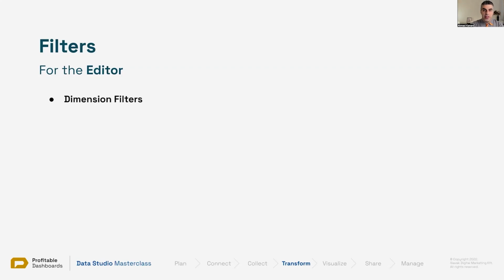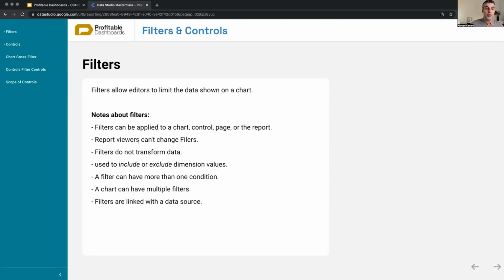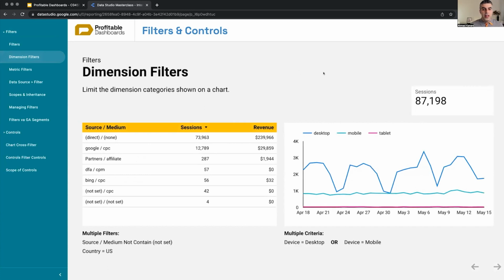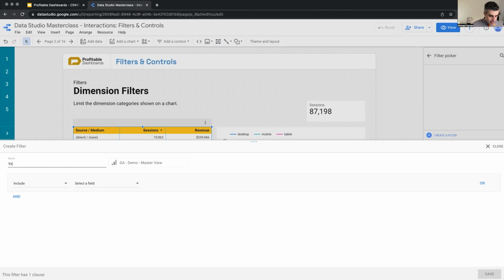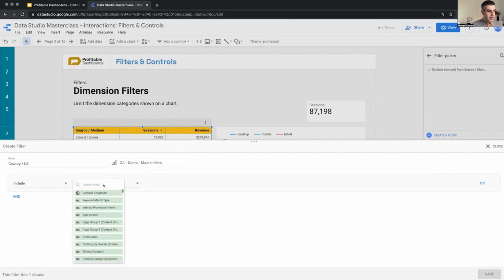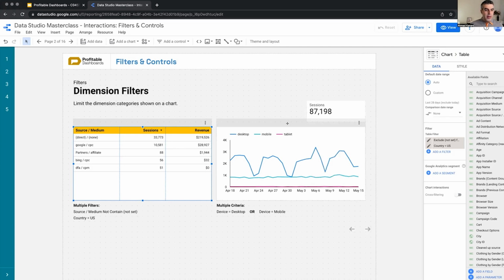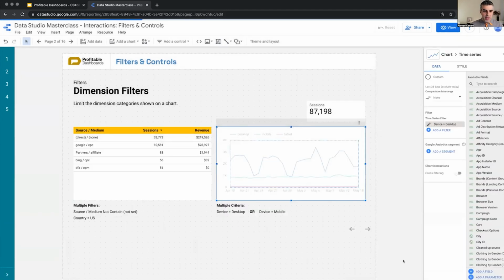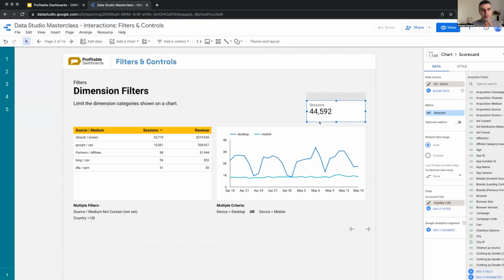11.1. Filtering Charts By Dimension Values (Looker Studio Course) (Google Data Studio Tutorial)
Welcome to an exciting lesson about filters and controls in Looker Studio. These powerful tools are essential when creating reports. So let's dive in and learn how they work.

## Filters and Controls

First, let's understand the distinction between filters and controls. Filters are for the report editor, allowing you to decide what to apply. You can filter based on dimensions or metrics. On the other hand, controls are for the viewer and include data control, date range control, filter controls, advanced filter control, and chart cross filters.

## Dimension Filters

Filters allow you to limit the data shown on a chart. You can apply them to a chart, control, page, or the entire report. Keep in mind that report viewers cannot change filters, so you'll need to inform them about the filters applied.

Filters do not transform data, they only limit it. You can include or exclude dimension values, apply filters with more than one condition, and have multiple filters applied to a single chart. Filters are linked to a data source.

### Applying Dimension Filters

Let's start with filtering a chart based on dimension values. First, select the chart and look at the data property in the sidebar. Scroll down to find the "table filter" section and click to add a filter.

Name your filter descriptively, then decide whether you want to include or exclude certain values. For example, you might want to exclude rows where the source medium contains "not set."

Once you've set up your filter, save it. The chart should now only display the data you want to see. Keep in mind that the order of the filters does not matter, as they are all applied on top of each other.

### Using Multiple Criteria

You can also apply multiple criteria to a filter. For example, if you want to include data where the device is either desktop or mobile, use the "OR" operator. If you need to include or exclude more than ten values, use the "IN" operator followed by a list of values separated by commas.

### Applying Dimension Filters to Scorecards

Filters can also be applied to scorecards, which don't have dimensions. Simply add a filter and choose from the ones you've already created. The numbers on the scorecard should change accordingly.